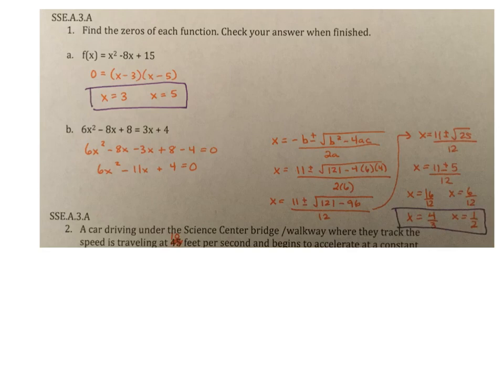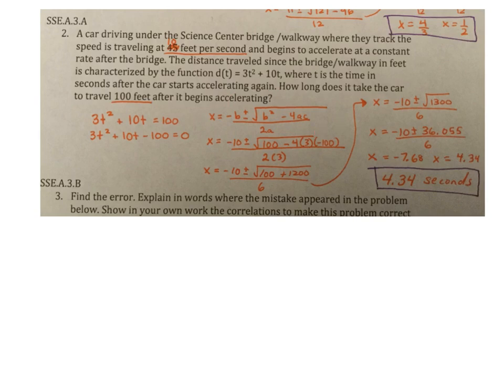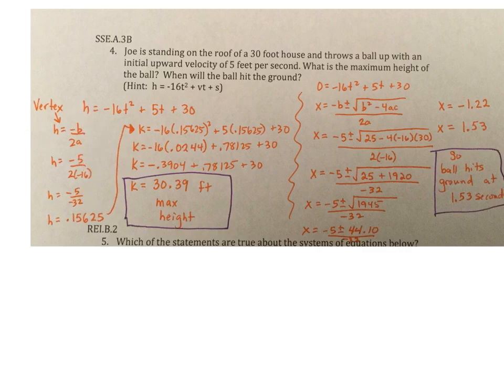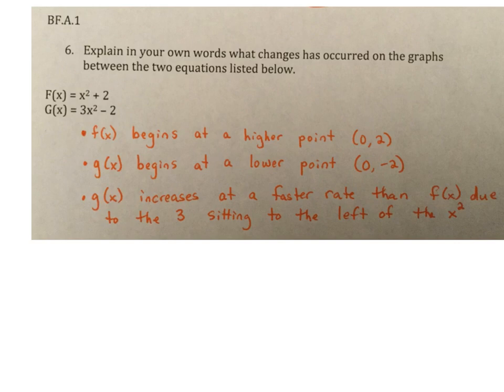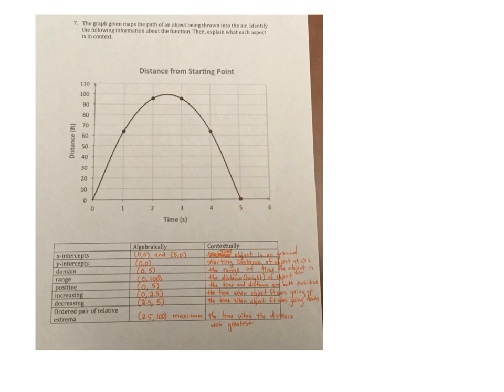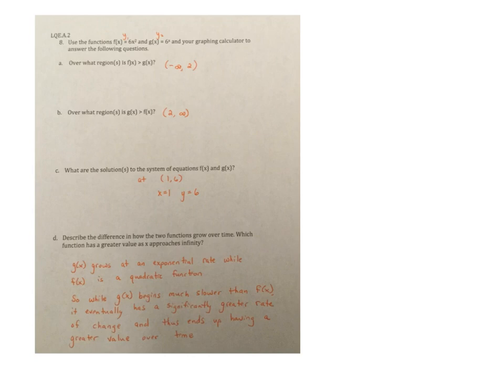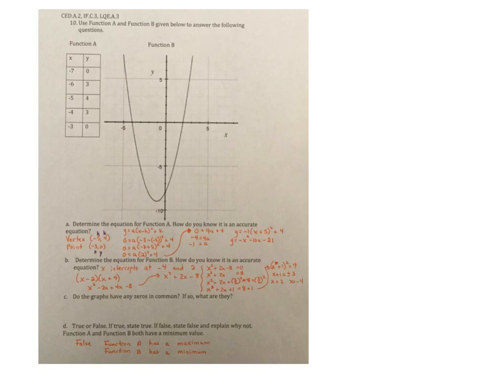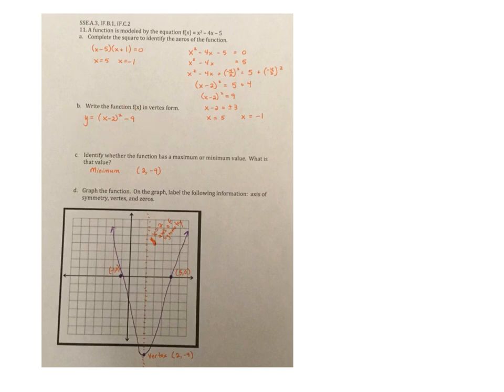unit 6 assessment study guide